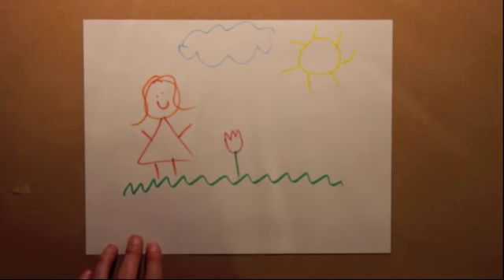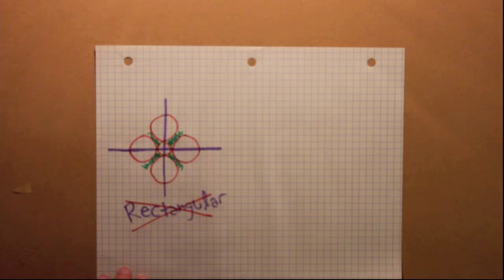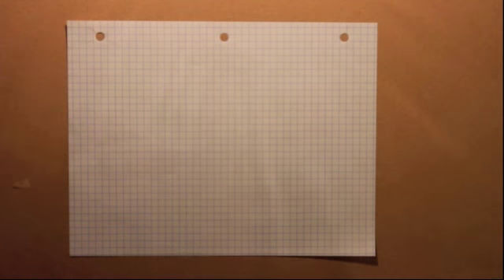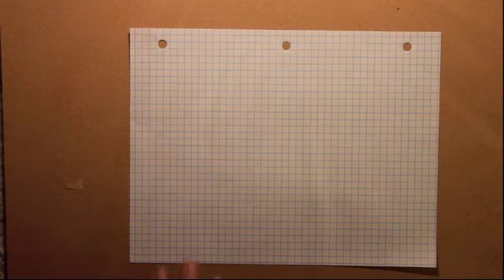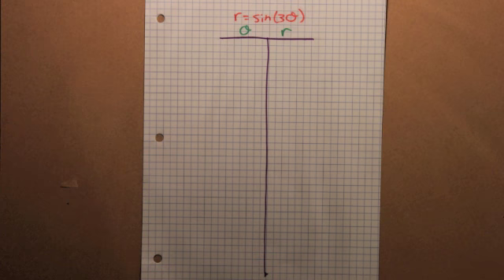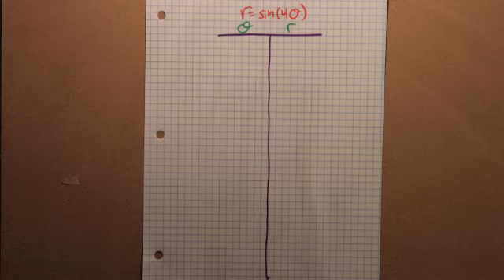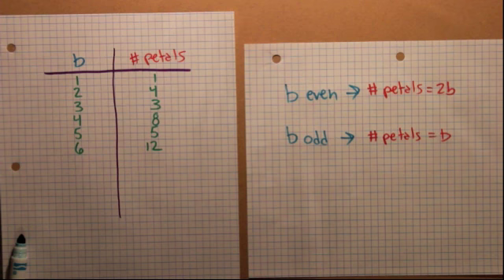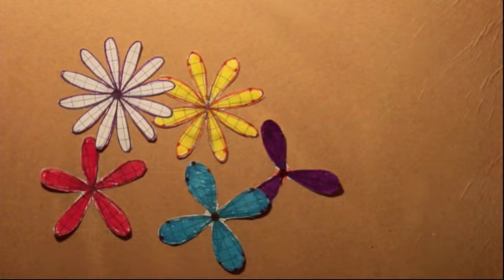Graphing Flowers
How to graph flowers on a polar plane